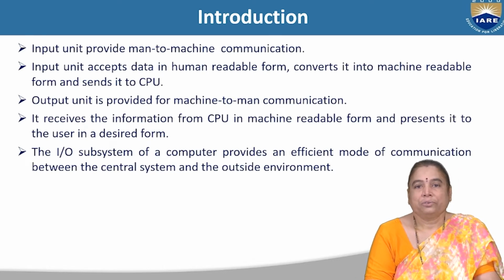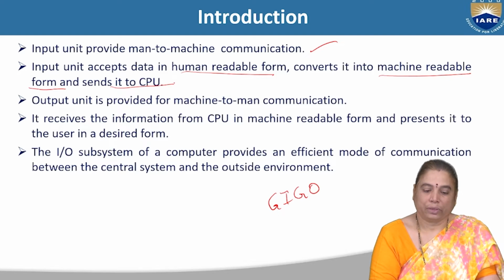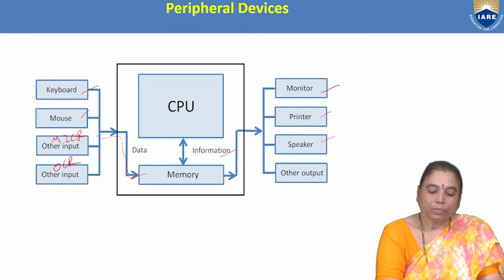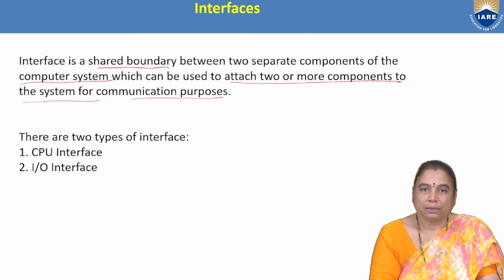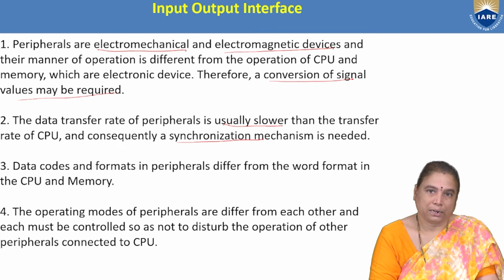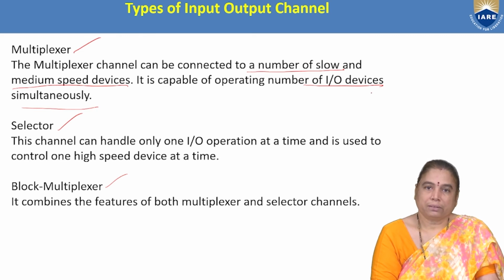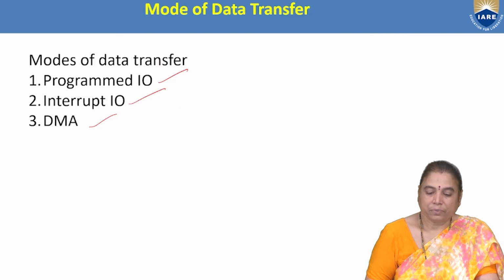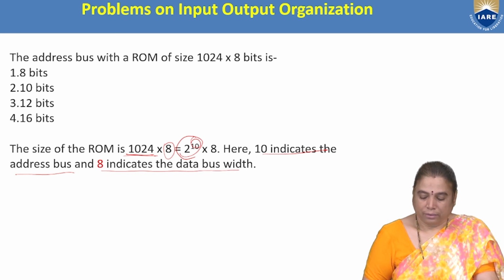Input Output Subsystem Organization and Interfacing by Dr. B J D Kalyani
Input Output Subsystem Organization and Interfacing by Dr. B J D Kalyani | IARE
Introduction about IO devices and interaction between CPU and Memory

Telangana, India.